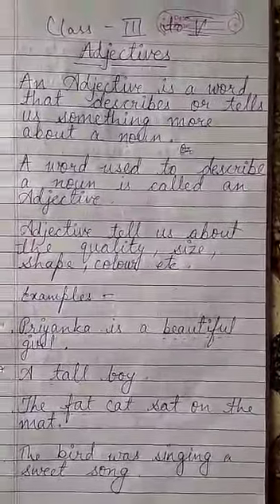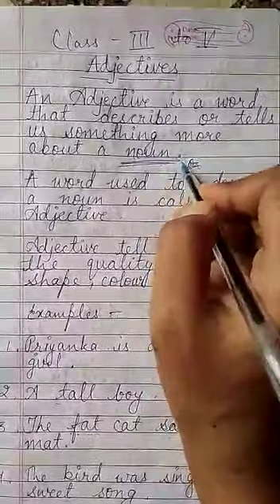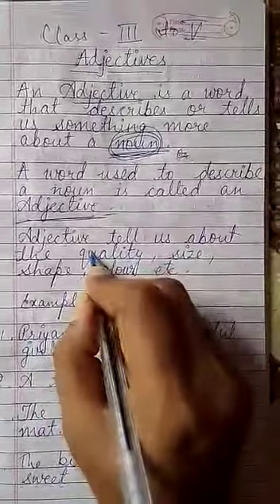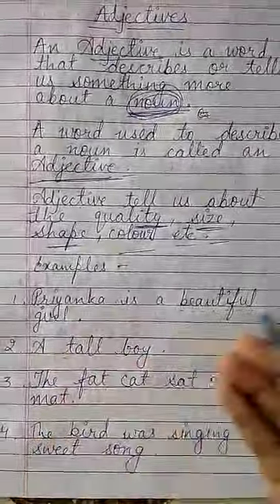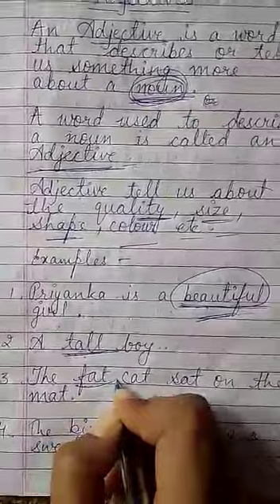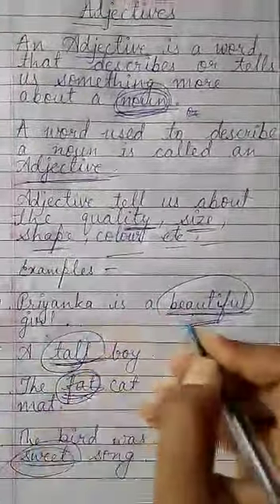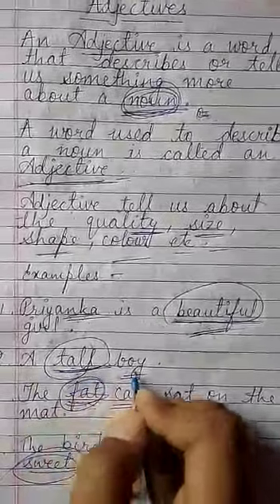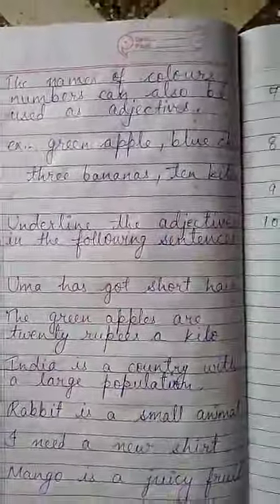Primary English Adjectives 1